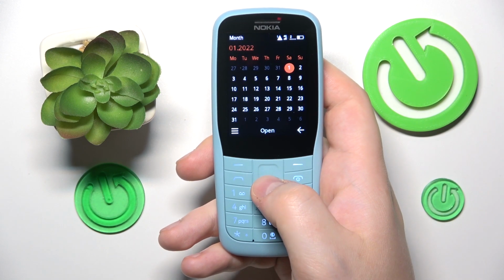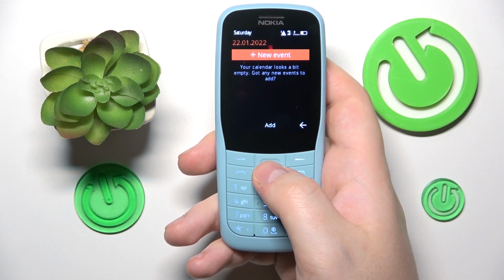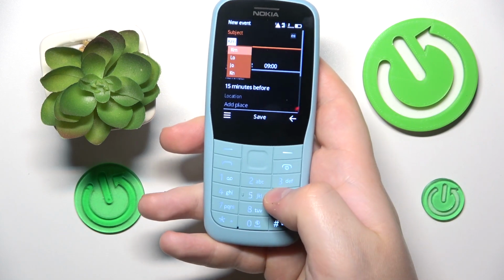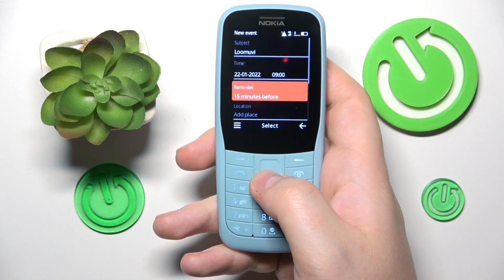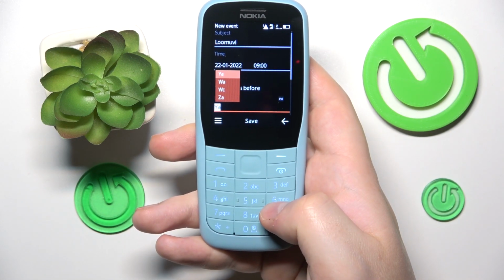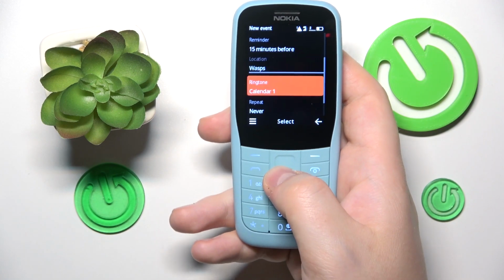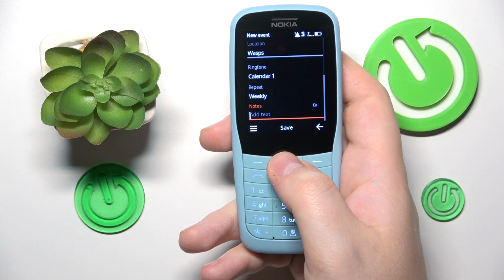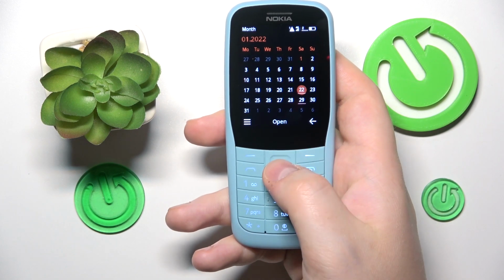How to Add Event to Calendar in NOKIA 220 – Create Event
Would you like to add an event to your NOKIA 220, so it will remind you about saved meetings? In this video, we would like to show you how easily you can find the proper section, which will allow you to easily add new events, customize them, save, add notes, or change the alarm sound. So let's follow all shown steps and successfully add an event to the calendar.

How to add reminder in NOKIA 220? How to add event in NOKIA 220? How to set up calendar event in NOKIA 220? How to set up alert in NOKIA 220? How to create event in NOKIA 220?